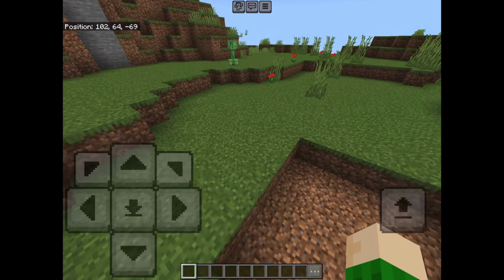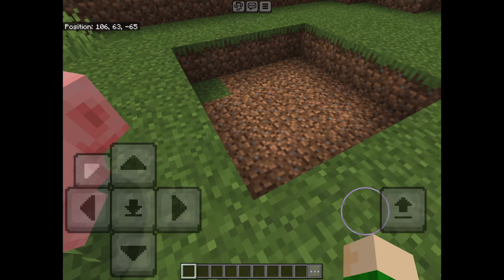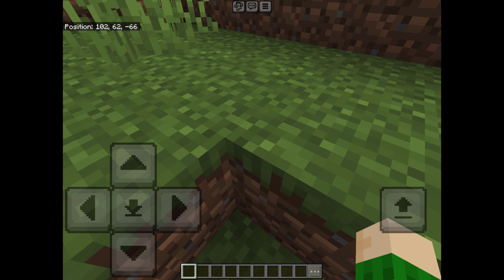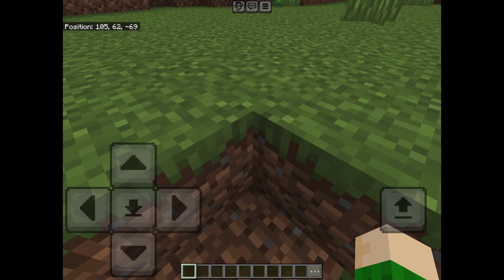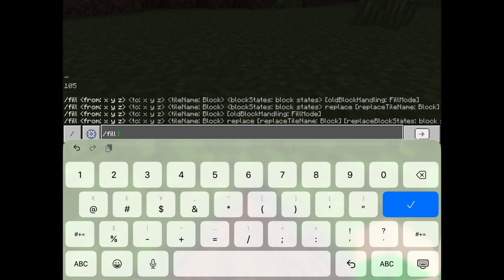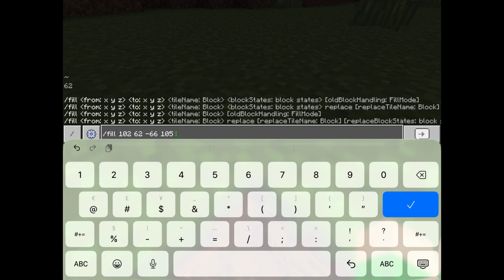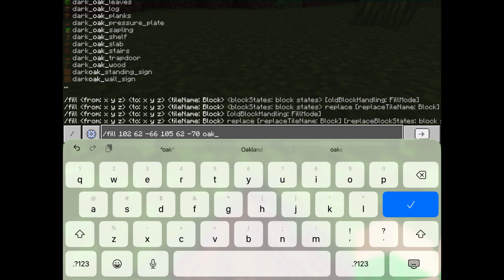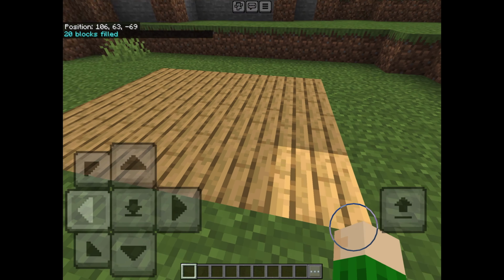How to do the fill command in Minecraft!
Hey Everyone! In this video we did the /fill command in Minecraft! Let me know what other command or tutorials you would like to see in the future!

Thanks for hanging out with me! I am a Christian girl and I try to post a few times a month. I mainly video myself gaming solo or with friends and doing anything creative. I want to make fun videos without the danger of inappropriate content.